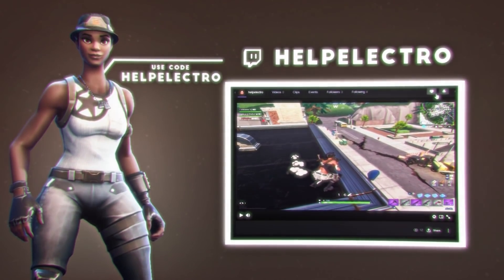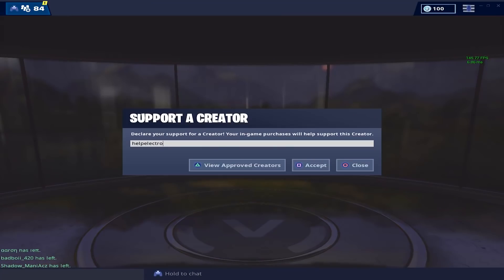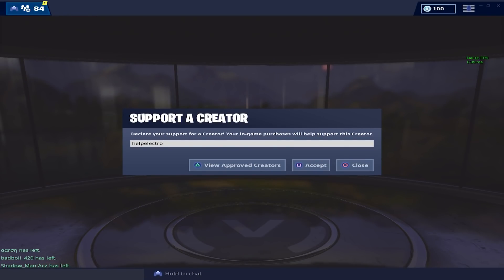Ghost Aydan Best Controller settings + Dead zone turned me into... (Fortnite settings ps4 + xbox)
Ghost Aydan Best Controller settings + Dead zone to become pro!